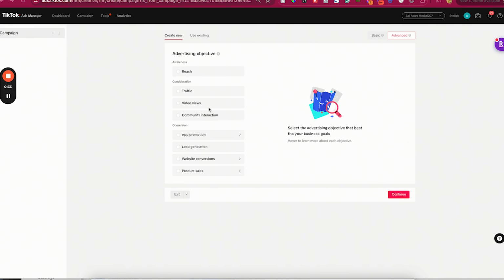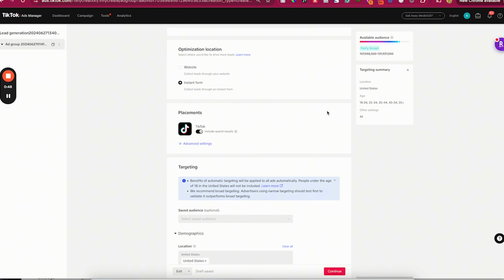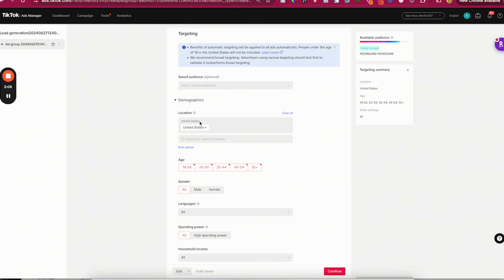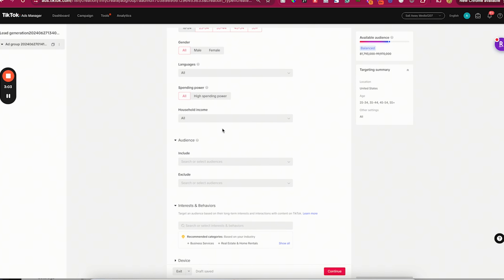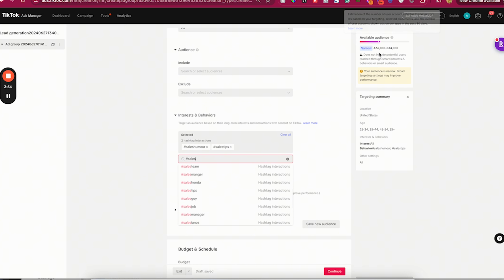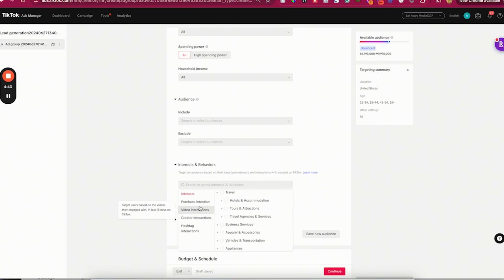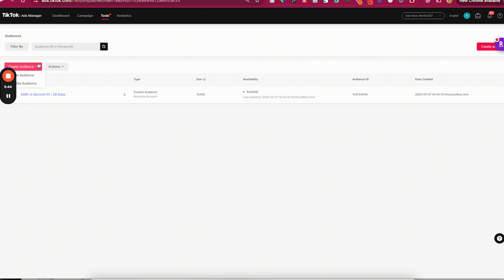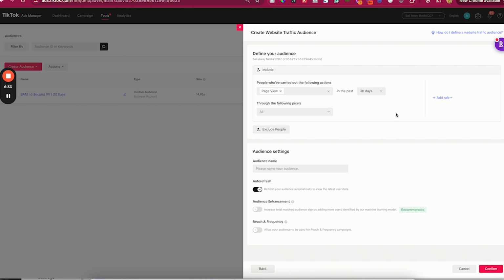TikTok Ads Targeting Options For Best Results (Full Tutorial)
In this video, I'm going to break down how to set up your TikTok ads for best results step by step!

After leaving her growing career at a billion-dollar company, Alyssa followed her heart to start her own marketing agency. Her mission was clear: help more small businesses bring good to the world.

Alyssa grew up in her father’s dental office so she knows how hard it can be to run a business and how time-consuming marketing actually is. She vowed to make life easier for more businesses.

To make it happen, Alyssa sought out the best talent across the globe and built a remote team of marketing experts skilled at achieving jaw-dropping results.